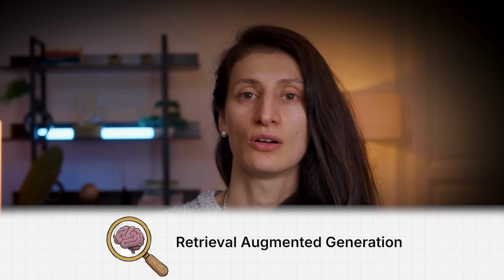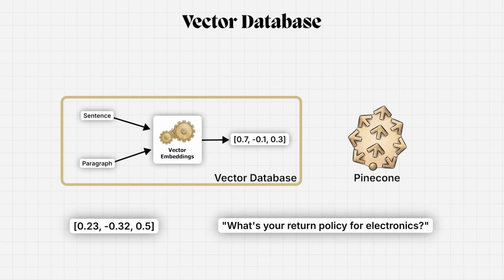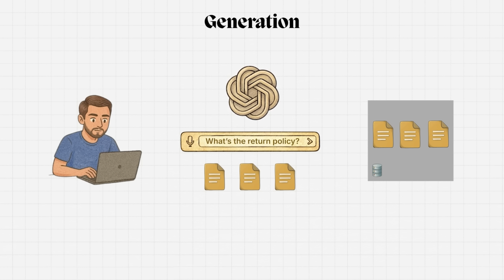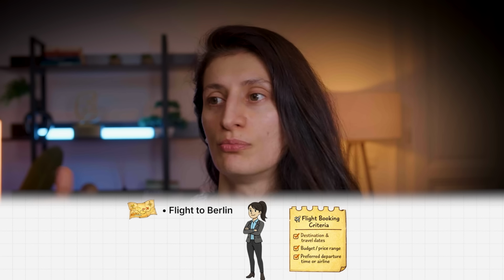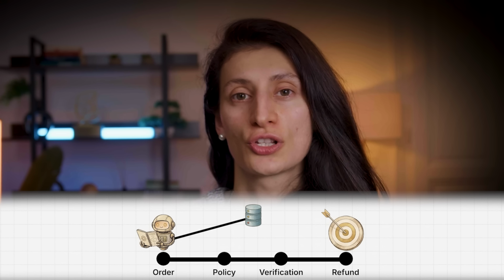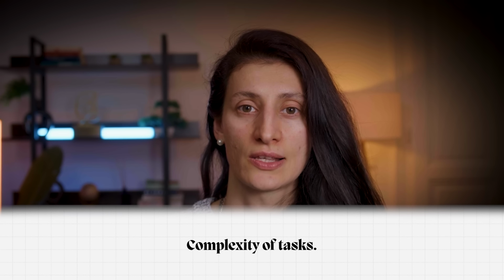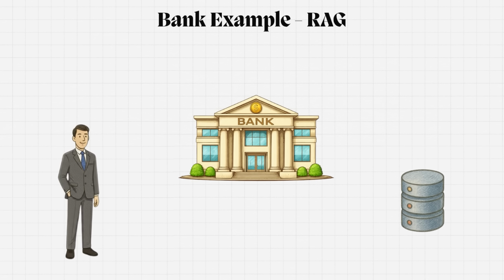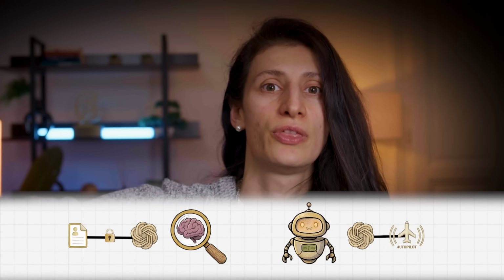Stop Using AI Wrong — Agentic AI vs RAG Explained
Most AI systems today are missing something critical — and it's costing businesses time, money, and trust in their AI tools. In this video, we break down two of the most important AI architectures right now: RAG (Retrieval-Augmented Generation) and Agentic AI. We explain exactly how they work, the key differences between them, and which one you should be using for your specific use case.

Whether you're a developer, engineer, or technical leader building AI systems — this is the breakdown you've been looking for.

⏱️ Chapters:
The Core Problem With AI Today
What Is RAG? (Retrieval-Augmented Generation Explained)
What Is Agentic AI? (And How Agents Actually Work)
RAG vs Agentic AI — Key Differences
When To Use RAG vs Agentic AI
Final Thoughts & Key Takeaways

🔑 Topics Covered:
RAG, Retrieval-Augmented Generation, Agentic AI, AI Agents, vector database, embeddings, LLM, large language models, ChatGPT, generative AI, AI architecture, AI for business, building AI systems, semantic search, Pinecone, AI workflow automation, AI implementation, machine learning, AI engineering

Imagine asking ChatGPT a question, but instead of relying on what it already knows, it first goes and finds the most relevant documents from your own knowledge base — then answers based on that. That's RAG. It gives AI access to fresh, accurate, and private information it wouldn't normally have.

Instead of just answering a question, an AI Agent actually does things for you. You give it a goal, and it figures out the steps, makes decisions, and takes actions — like checking your database, processing a refund, or sending an email — all on its own. It's the difference between an AI that talks and an AI that works.

What's the difference between RAG and Agentic AI?

RAG makes AI smarter by giving it the right information. Agentic AI makes AI more capable by giving it the ability to act. Think of RAG as giving AI a library to read from, and Agentic AI as giving AI hands to actually get things done. One answers questions better. The other completes entire workflows on your behalf.